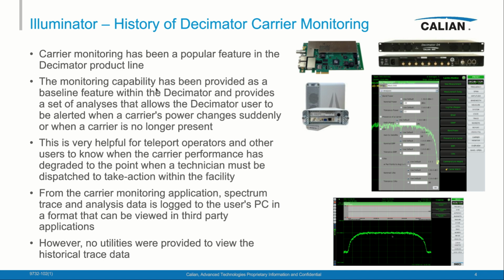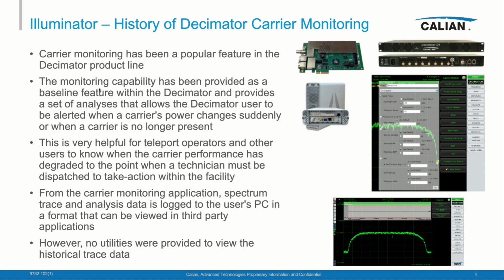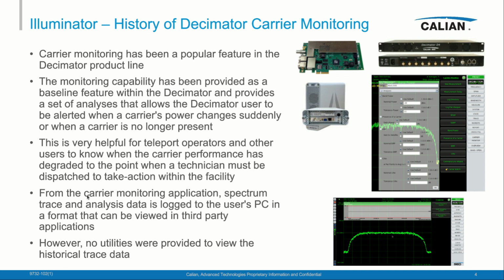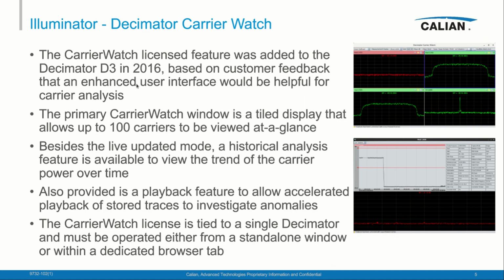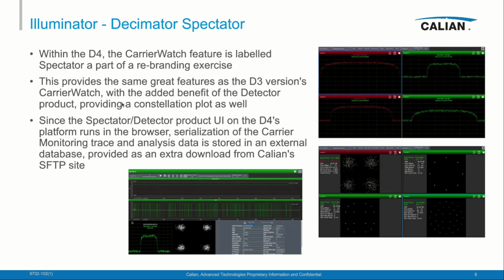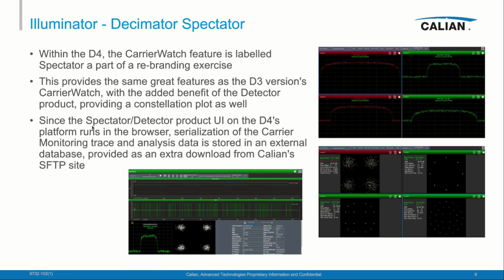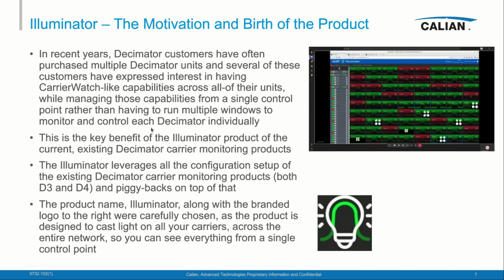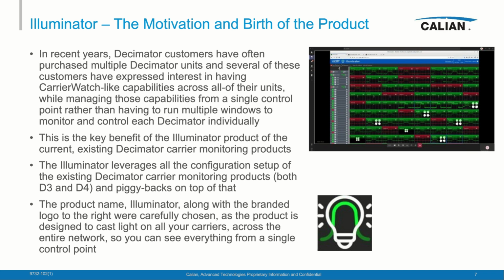#2 of 14 - Background and History